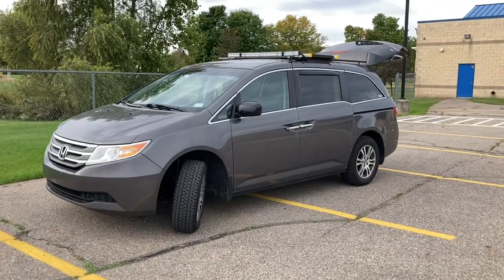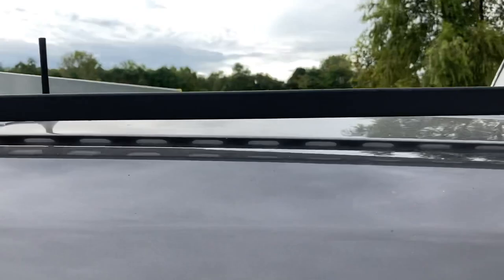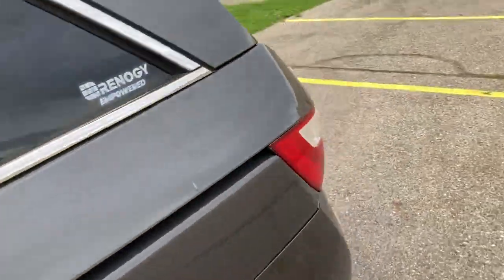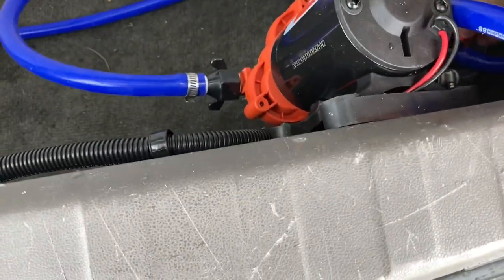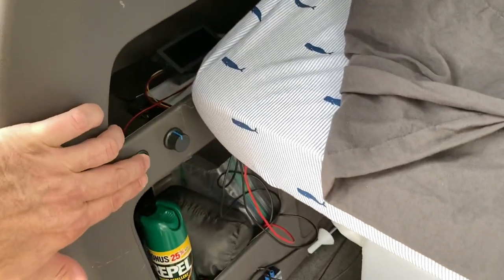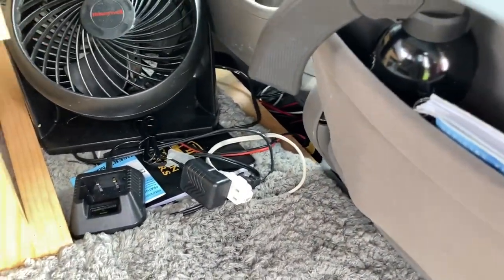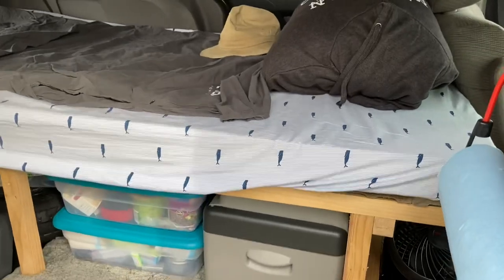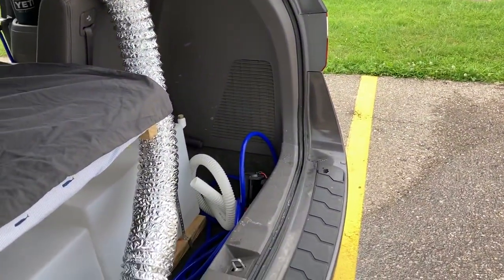Minivan Camper with a Shower!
This is my Odyssey Camper minivan conversion and yes, this tiny RV has a shower.  You can learn all about my builds and travels

So, without further adieu, here’s an unedited video of the current setup in the Odyssey.